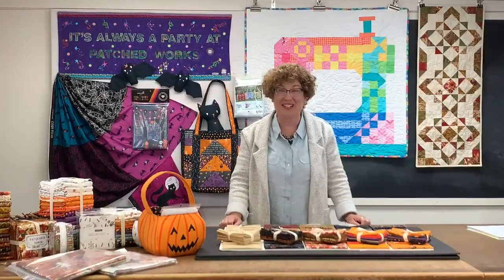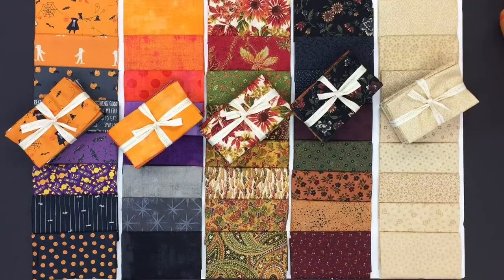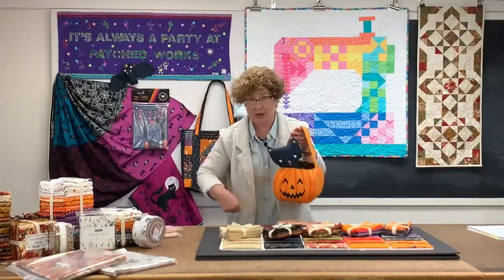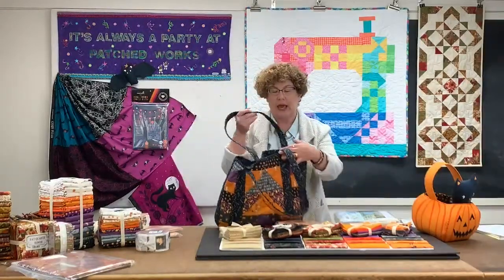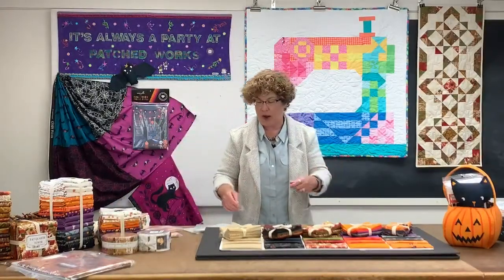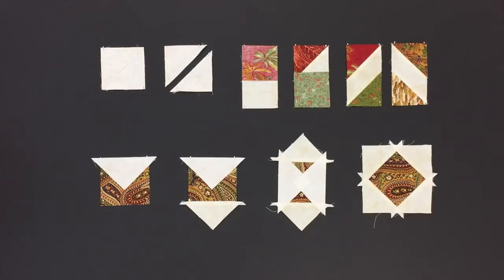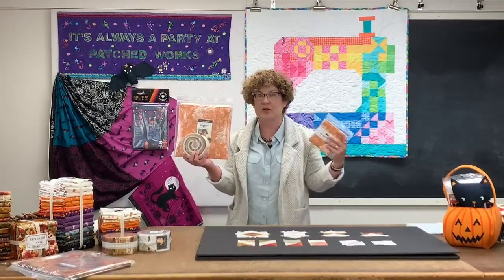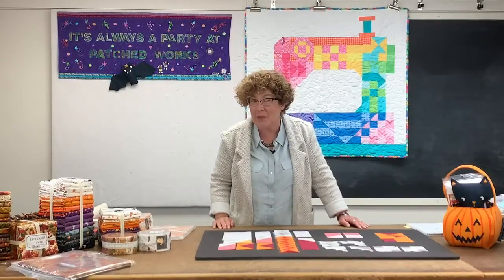Moda University September 2020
Join Julie for a fun filled program featuring new Moda Fabrics, a fun tote bag using the Tori QAYG preprinted batting from June Tailor and a new sample from the TableTastic! book. Happy National Jelly Roll Day!